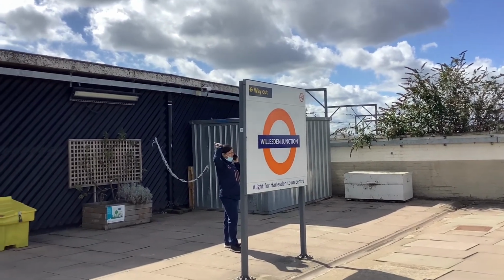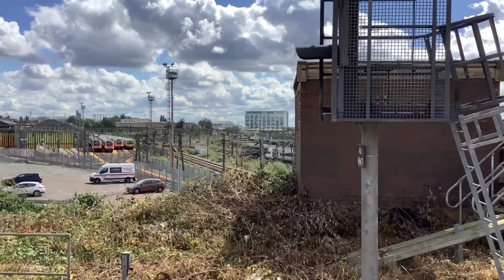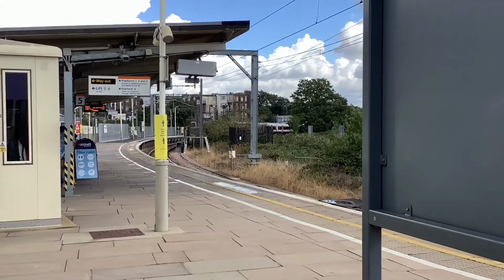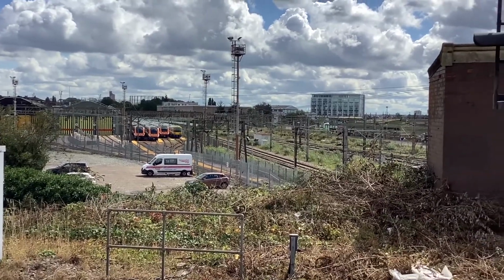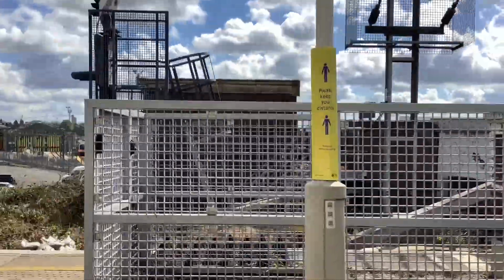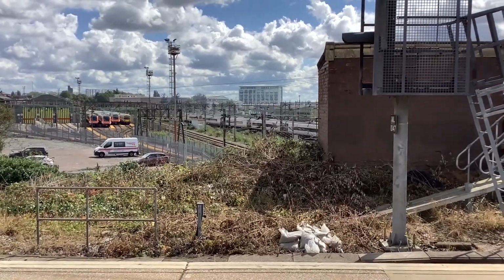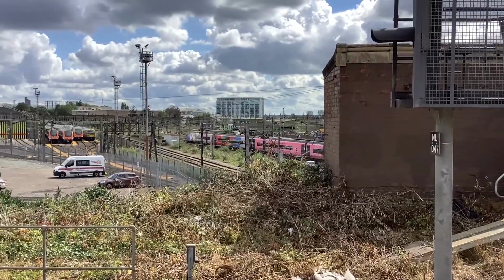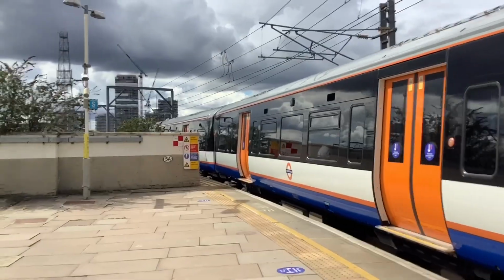Trains at Willesden Junction WCML 28/08/2020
In this video I went trainspotting at Willesden Junction on the West Coast Mainline. I saw services by Avanti West Coast, Freightliner, London Northwestern Railway, London Overground and Southern.